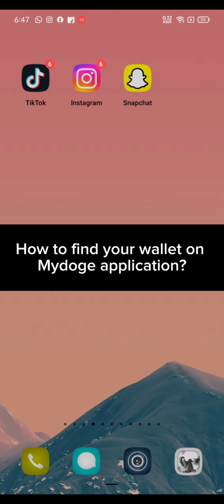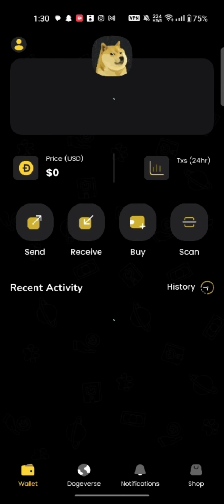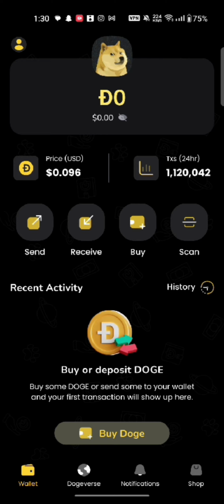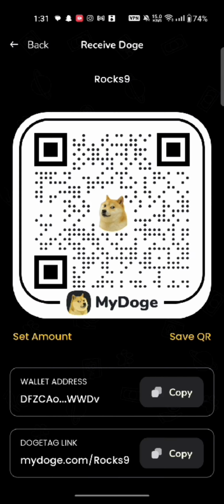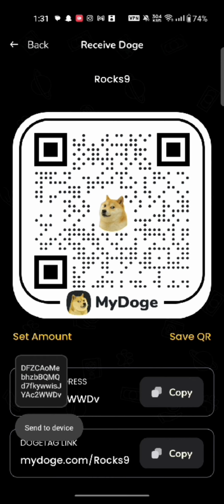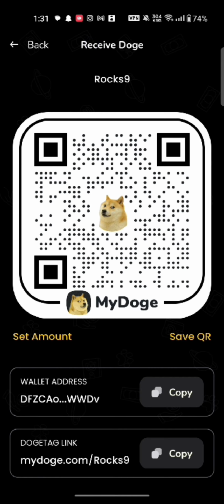How to Find MyDoge Wallet Address 2024?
Navigate the world of cryptocurrency with confidence! Learn the easy steps to find your MyDoge wallet address in this detailed tutorial. Whether you're new to MyDoge or a seasoned user, understanding your wallet address is crucial. Watch now and empower your crypto journey!